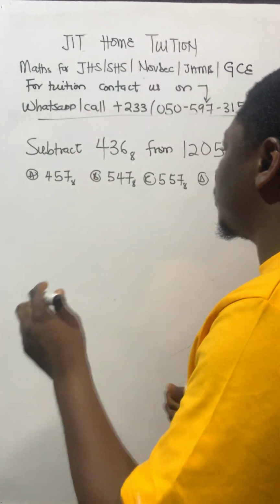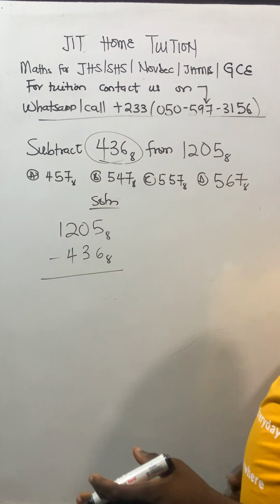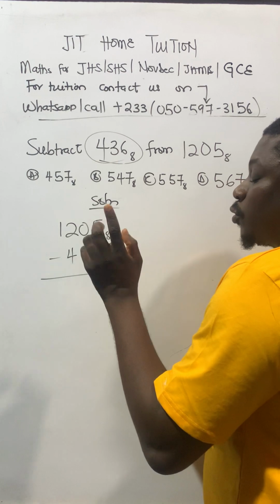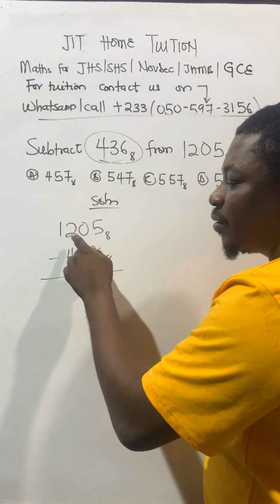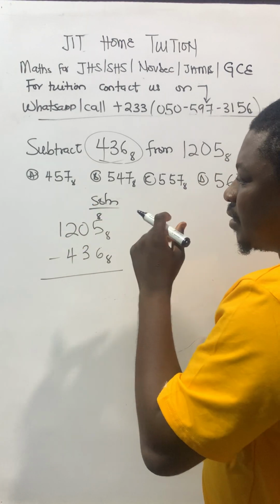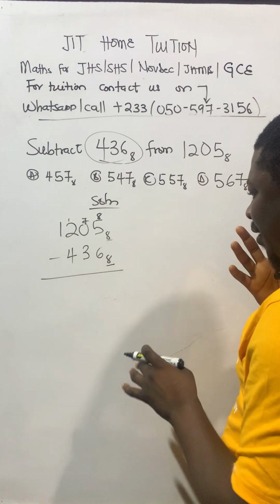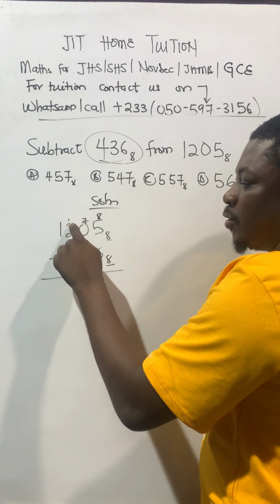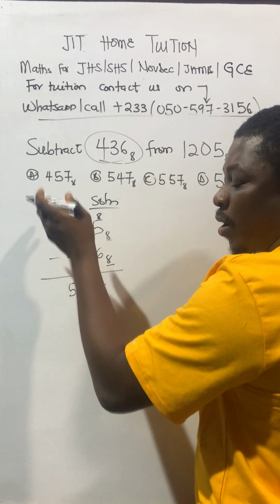Learn how to do subtraction in number bases JITHomeTuition